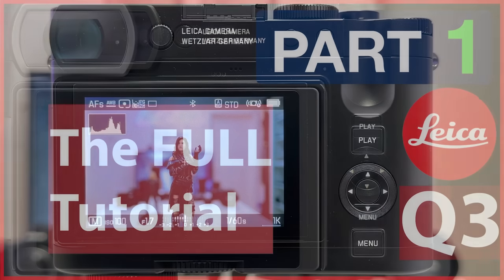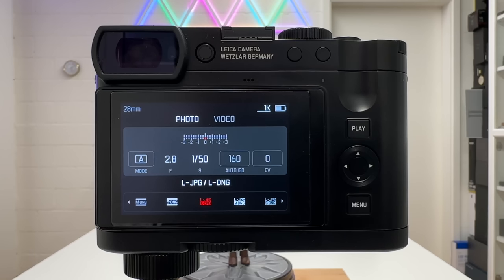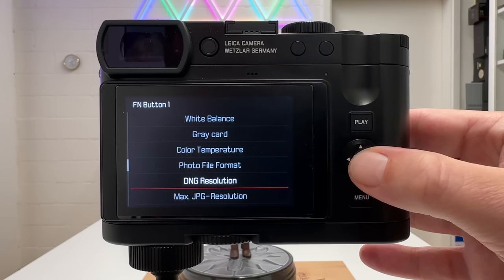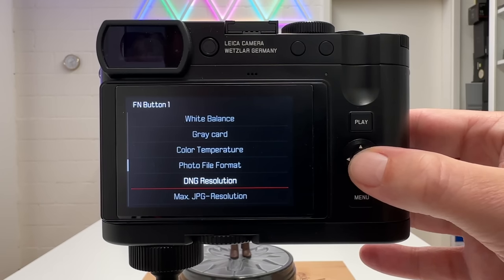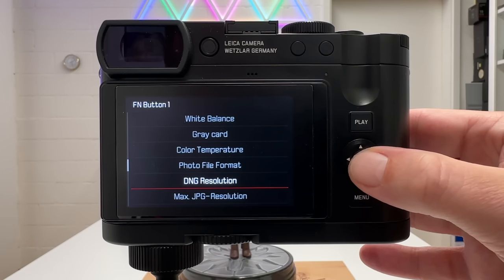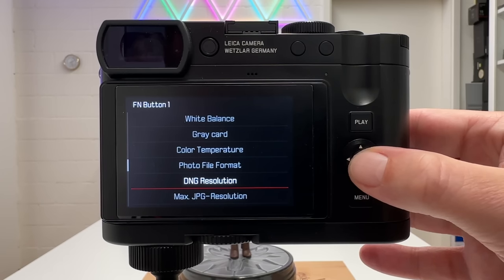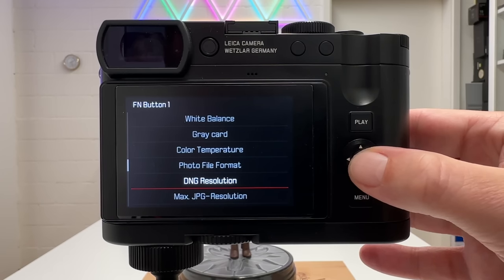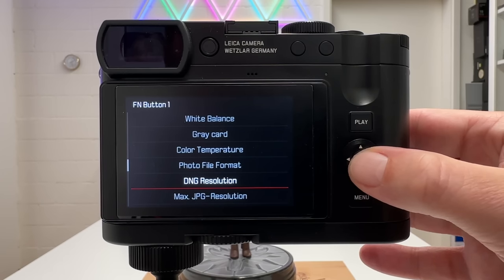NEW Leica Q3 (Part 1) Tutorial | All you need to know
This video is Part 1 of my comprehensive tutorial on how to setup, customise and operate the new Leica Q3. I explain all essential settings of the camera, provide lots of live demonstrations and include lots of tips & tricks on how to best use the Leica Q3 for different workflows in photography.

Part 1 and Part 2 are on "still image" photography with the new Leica Q3, Part 3 will comprehensively explain all video functions of the Leica Q3.

Note: on some occasions, like @14:09, I say "the aperture is widest open at f/1.7" but in fact, since I was in macro mode, its only open as wide as f/2.8. The Leica Q3 in macro mode overrules the aperture setting on the lens and widest open in macro is f/2.8. Just for your information.

Content:
00:00:00 Introduction
00:01:45 Resetting the Leica Q3 to factory settings
00:02:16 The start-up animation of the Leica Q3
00:02:41 Basic settings at start
00:03:43 Formatting the SD-card in-camera
00:04:16 Single Drive Mode
00:04:50 Visiting the Status Screen for the first time
00:05:22 Self Timer when you need it
00:05:36 Assigning the Self Timer function to a custom button
00:06:38 Setting up DNG vs JPG and L/M/S resolutions
00:08:29 Assigning DNG/JPG and L/M/S switching to a button
00:09:45 Focus Mode and AF Mode
00:10:48 Face/Eyes Detection needs AF-C to be effective
00:11:36 Toggle between left-hand and right-hand eyes
00:12:19 Toggle between different faces in the scene
00:13:23 Face/Eye Detection for humans versus Animals
00:13:56 Multi-Field AF Mode
00:15:52 Tracking AF Mode
00:16:51 AF Tracking Start Position “Center”
00:18:01 AF Tracking Start Position “Last Position”
00:18:38 AF Tracking Start Position “Recall”
00:19:26 Tracking works in 3-dimensional space
00:19:52 Zone AF Mode
00:21:07 Field AF Mode
00:21:46 Focus Field Size (Large / Medium / Small)
00:23:09 Spot AF Mode
00:24:05 Switching Touch AF off or on
00:24:34 Touch AF + Release (great for waist-level shooting)
00:25:17 Other Focus settings and Touch AF in EVF
00:29:23 Drive Mode: Interval Shooting
00:33:00 Drive Mode: Exposure Bracketing
00:34:47 Drive Mode: Continuous Shooting
00:36:32 The attribute “continuous” is used in two different contexts
00:37:35 The Light Metering menu
00:38:04 Light Metering: Spot
00:39:09 Auto Exposure Lock (AE-L)
00:40:31 Separating Focusing and Light Metering with AE-L
00:41:44 Light Metering: Center-Weighted
00:42:56 Light Metering: Highlight-Weighted
00:44:06 Light Metering: Multi-Field
00:44:35 Brief educational excursion on the Light Triangle
00:48:39 Understanding Exposure Compensation
00:53:06 Assigning Exposure Compensation to a control wheel
00:53:58 Assigning Exposure Compensation to a custom button
00:54:39 Setting ISO values
00:55:18 Setting the ISO range for Auto ISO